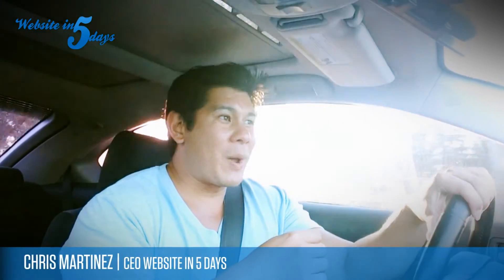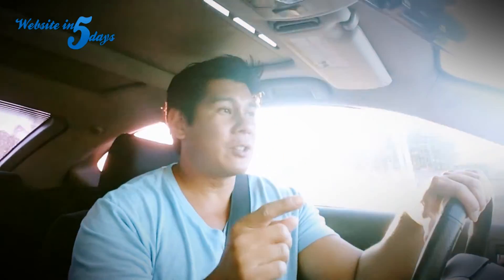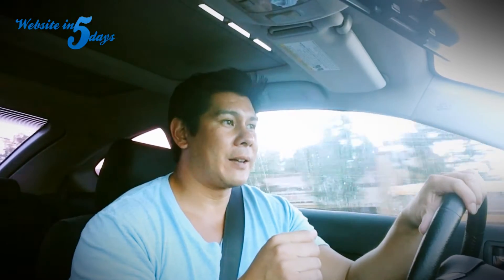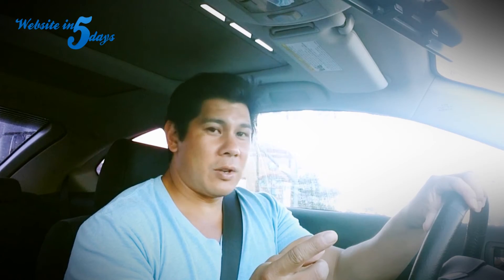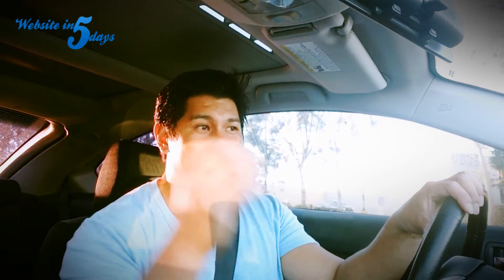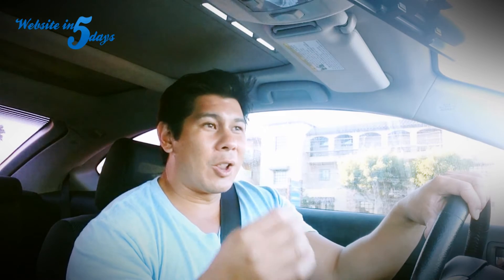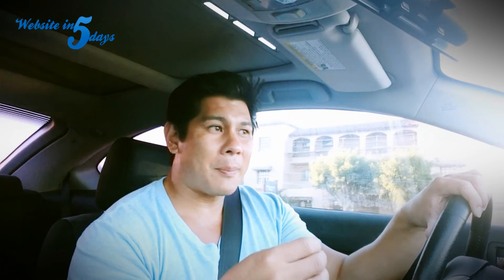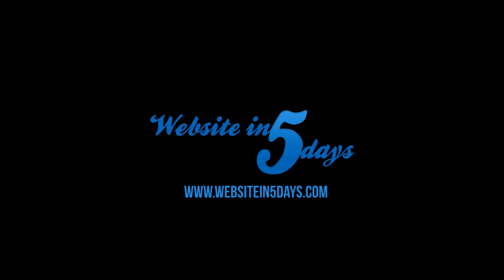How to Create Great Content for Your Website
Do you want to learn how to create great content for your website?

In today's video, Chris Martinez, CEO of talks about 2 ways to help you create great content for your website.

We do this all the time for our customers and 95% of business owners have a really difficult time writing about their business.  Since we do this all the time, we've come up with some really great systems for writing content for your website that really helps you to connect with your customers.